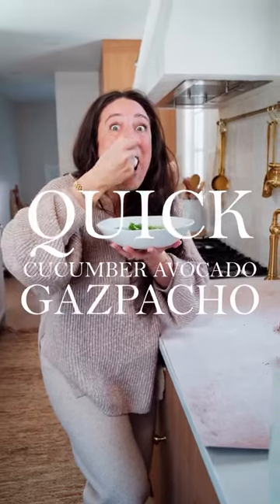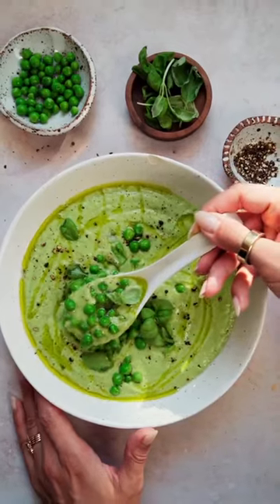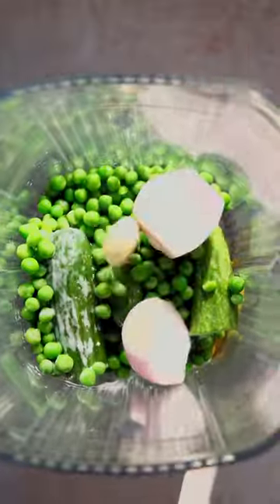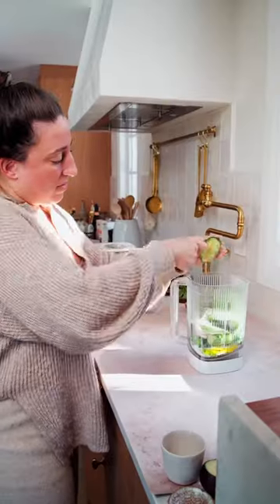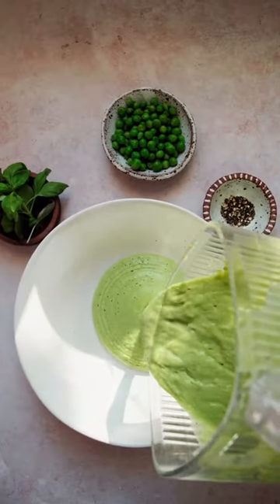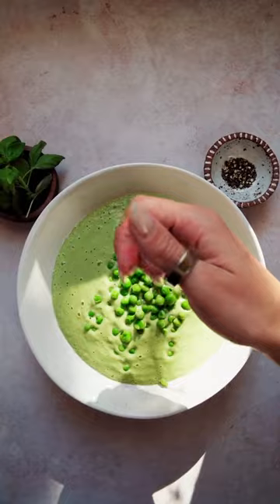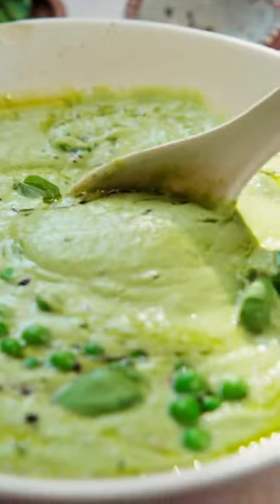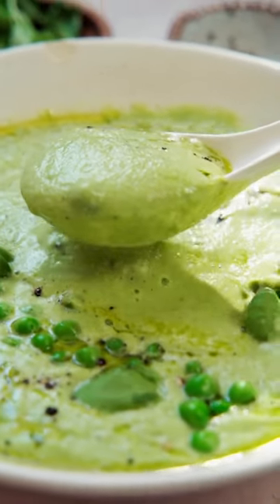cucumber gazpacho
Avocado Cucumber Gazpacho!! Cold soup season!!